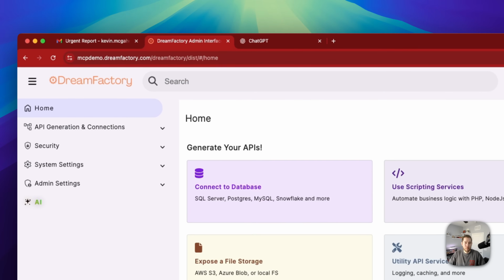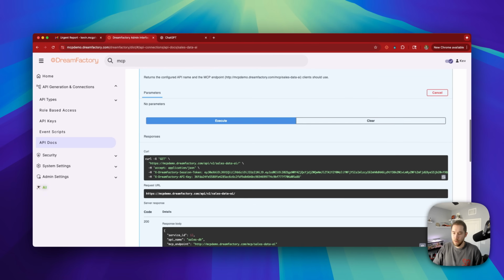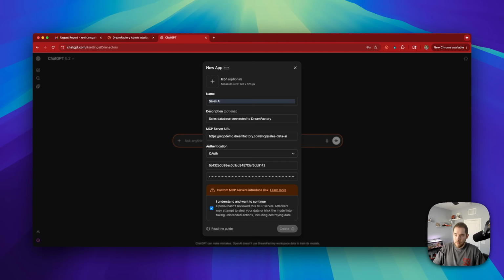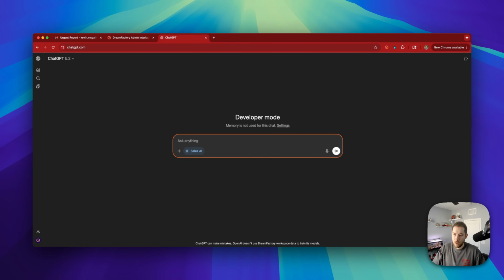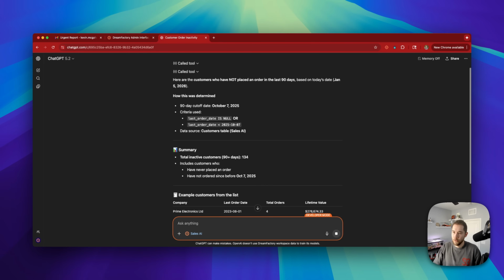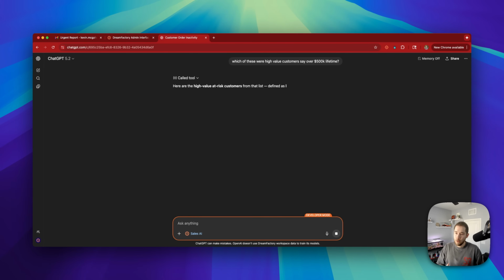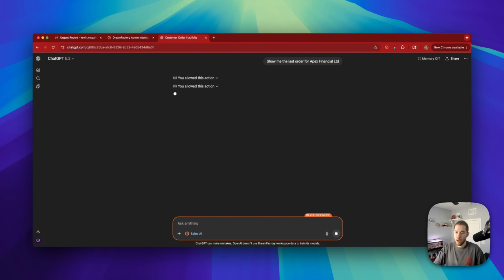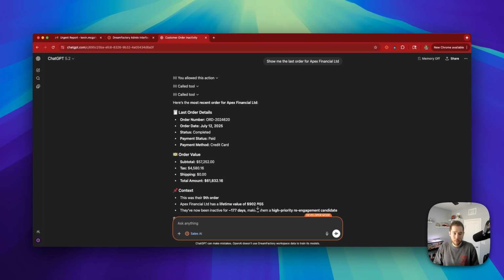Ask ChatGPT Questions About YOUR Database (No Code Setup)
What if you could ask ChatGPT "which customers haven't ordered in 90 days?" and get an instant answer from your actual database? I set this up live in under 5 minutes. No code. No SQL. Just questions and answers.